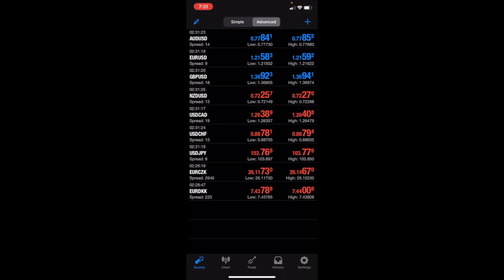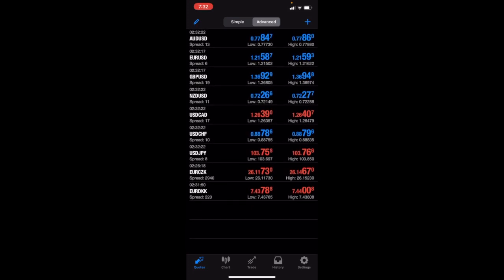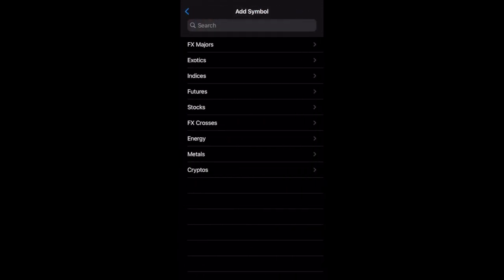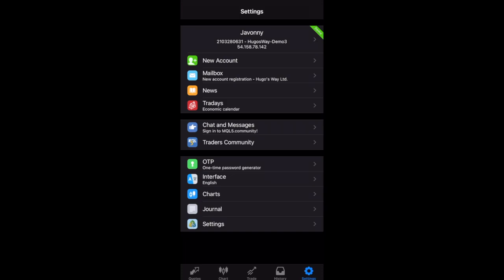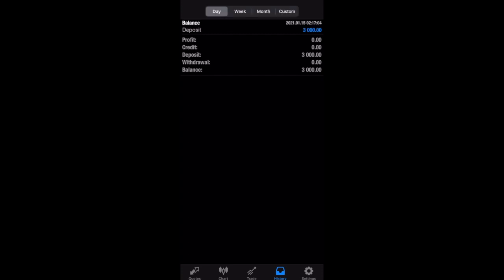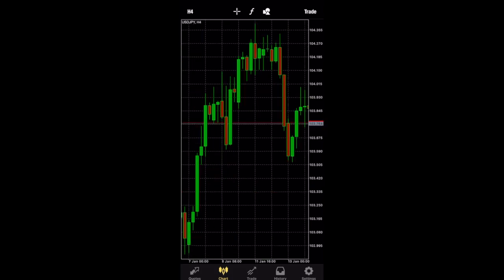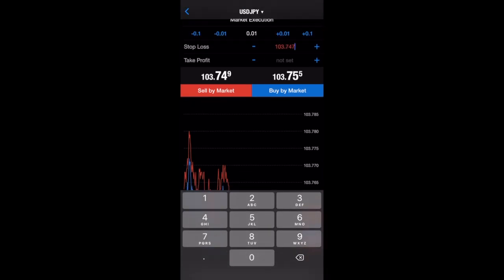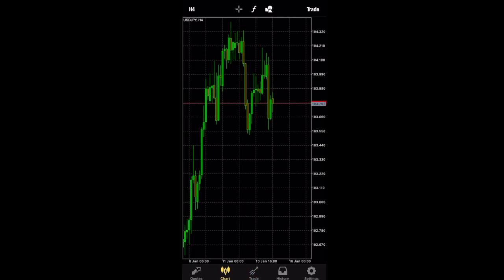How To Use Mt4 App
MT4 Basics, how to copy and paste
Facebook & Ig: @JavonnyCruz